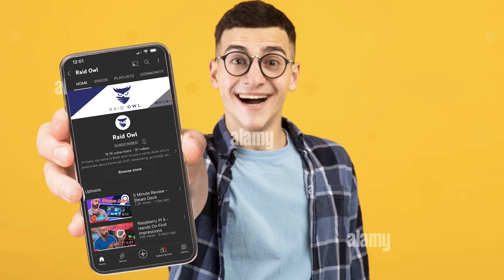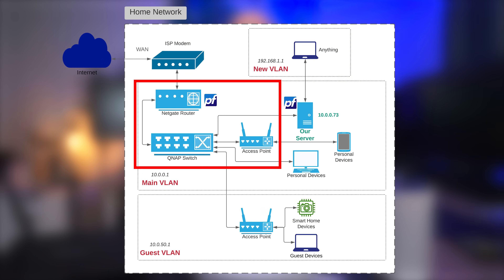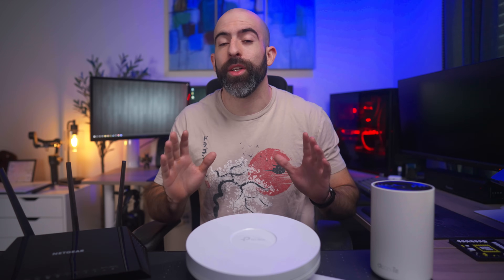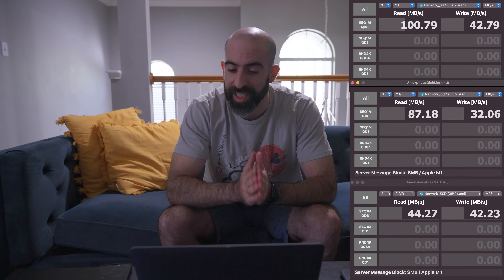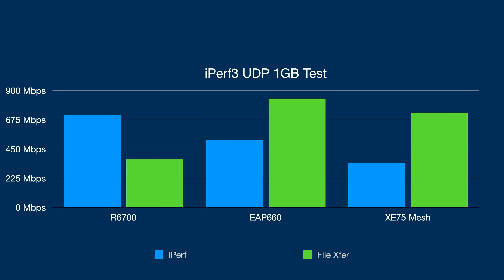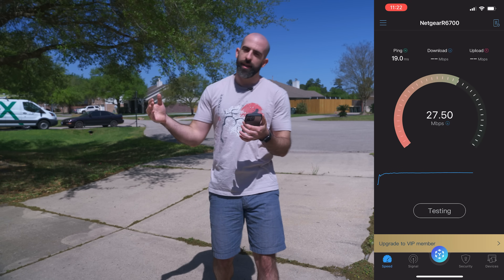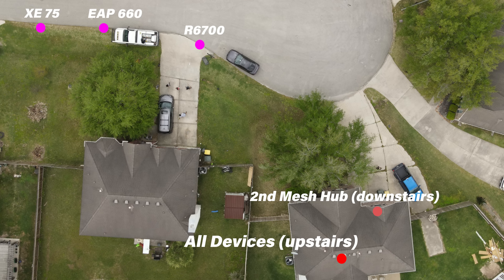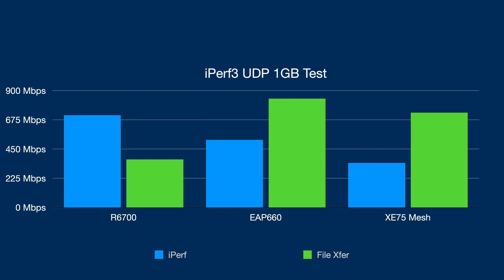Which WiFi Setup DO YOU NEED? Router vs Access Point vs Mesh - WiFi 6E?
Pretty surprising results tbh...

TP-Link Deco XE75 6E Mesh
TP-Link EAP 660 HD AP
Netgear R6700

0:00 Intro
0:43 The devices
1:28 The tests
2:10 Consumer Router
4:40 Fancy Access Point
6:10 WiFi 6E Mesh
8:09 Speed Test
11:33 Range Test
15:41 Overall Thoughts
19:30 Conclusion